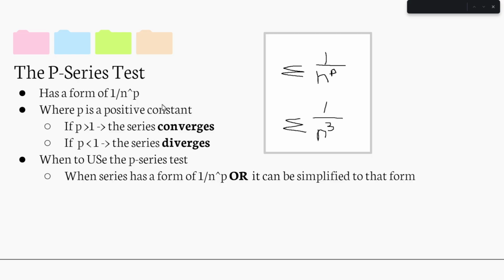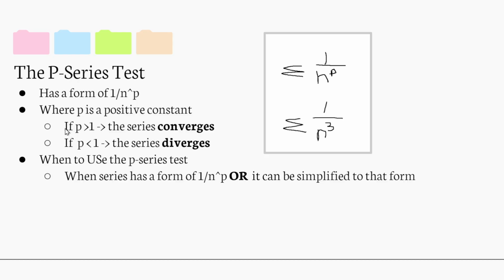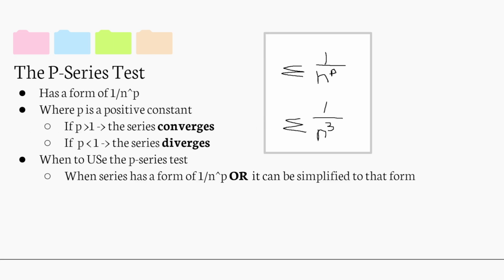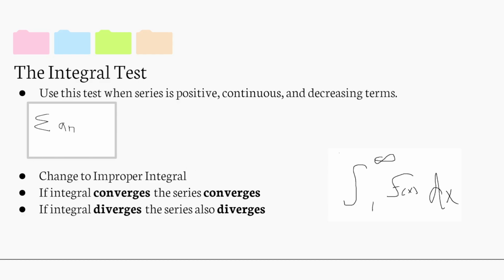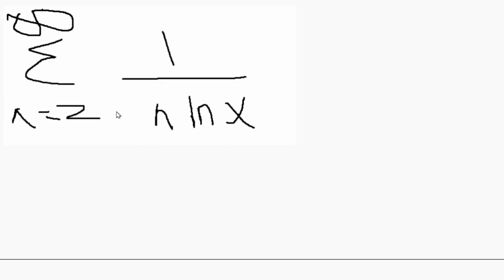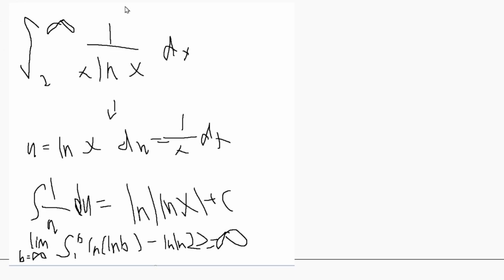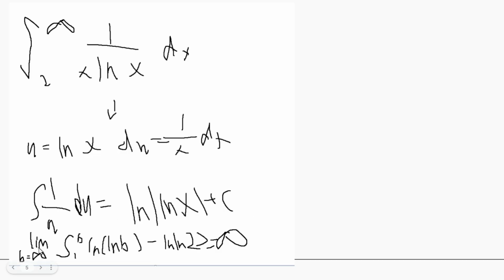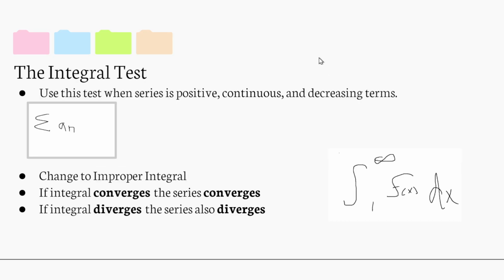integral and p-series test